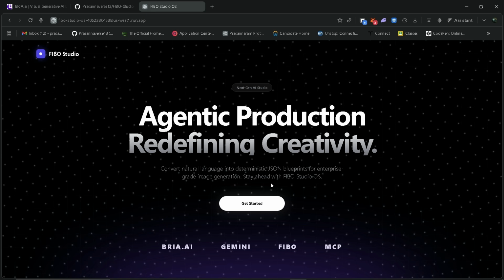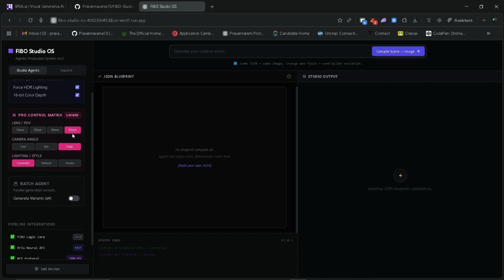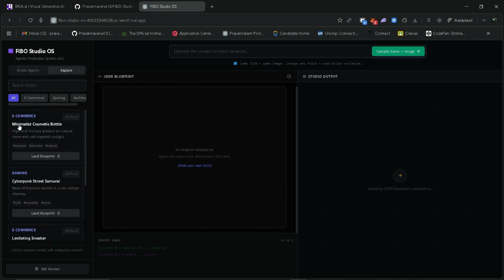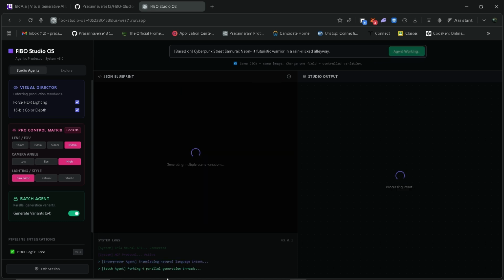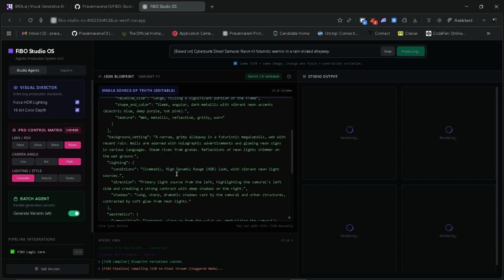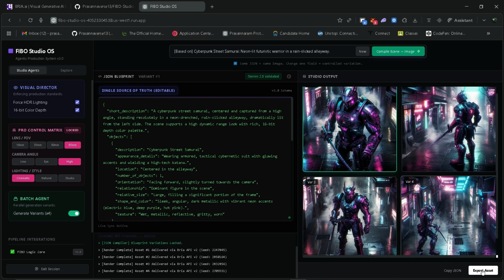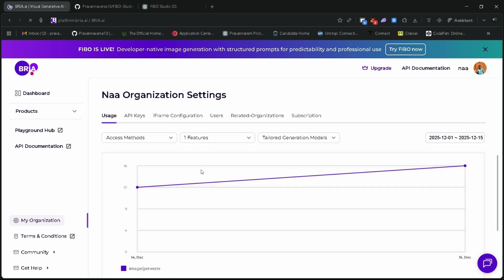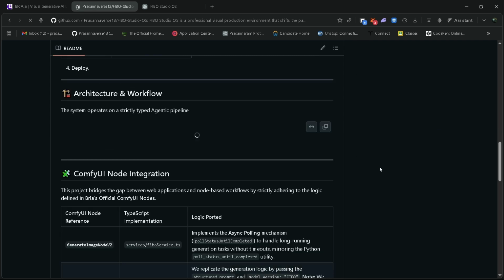FIBO Studio OS